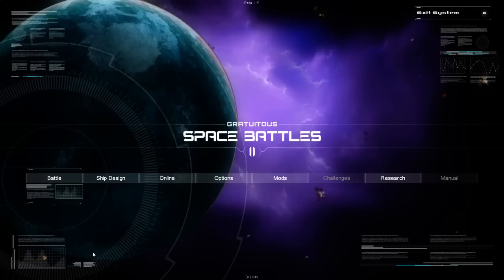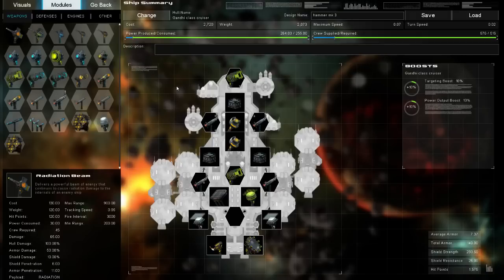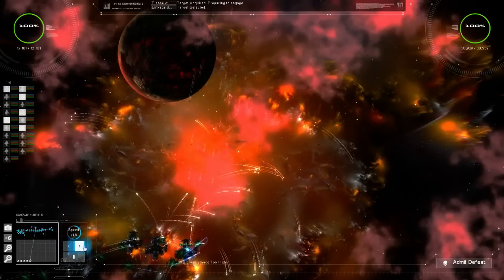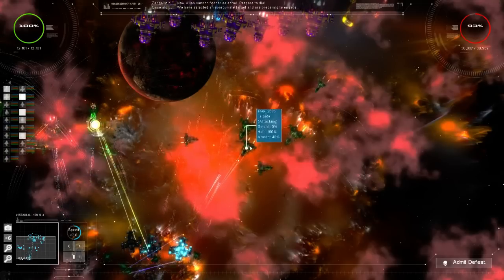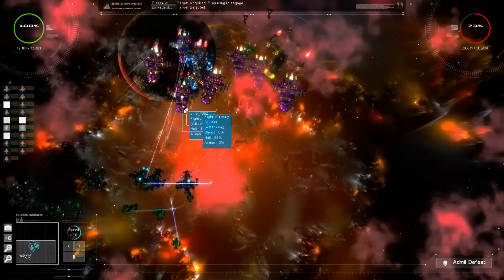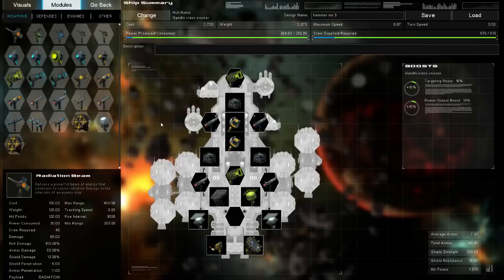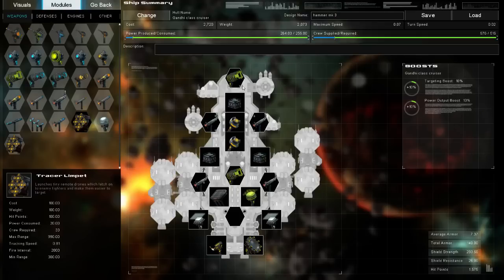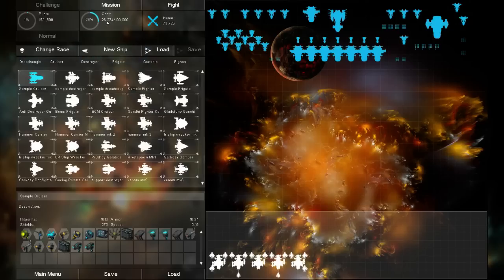Gratuitous Space Battles 2 Mission 5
The Zyrtari return. And I think they're a bit miffed I gave them such a drubbing in mission 4 at Paleovost IX. This time around, they're bigger and badder. But you know what they say. The bigger they are...